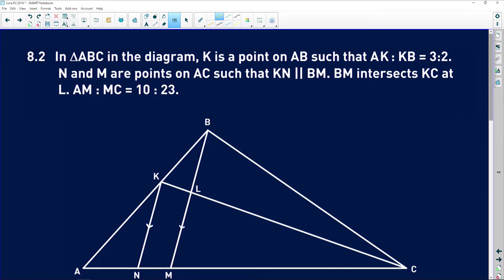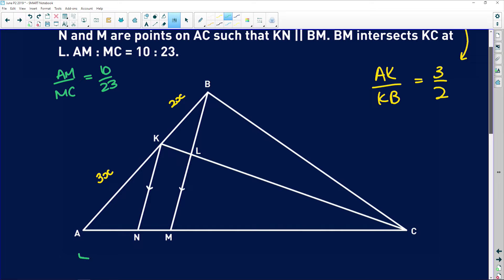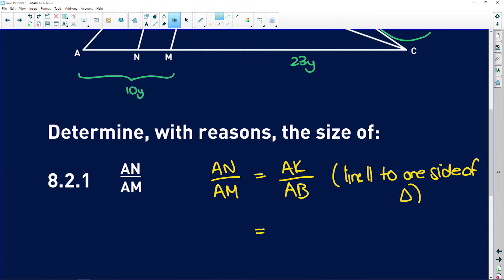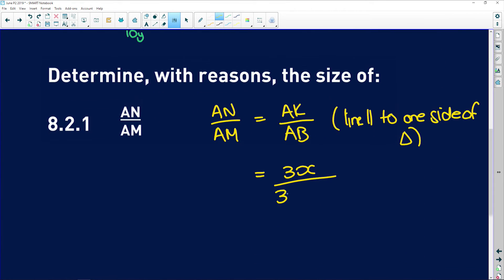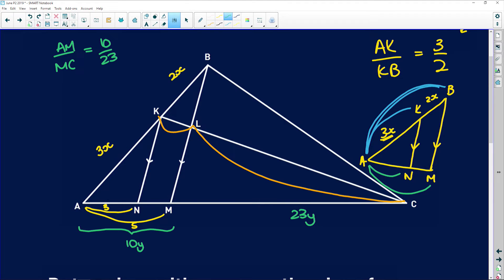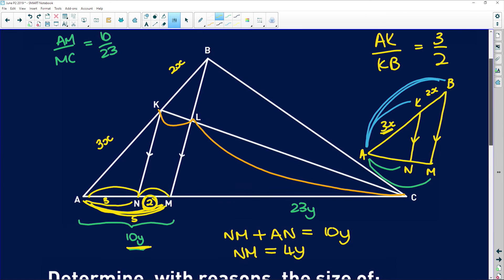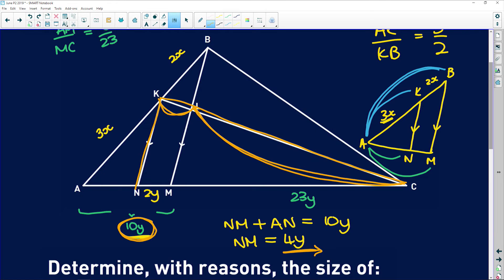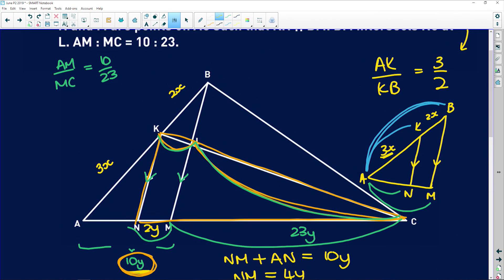Maths: Grade 12 Paper 2 June: Euclidean Geometry Q8.2